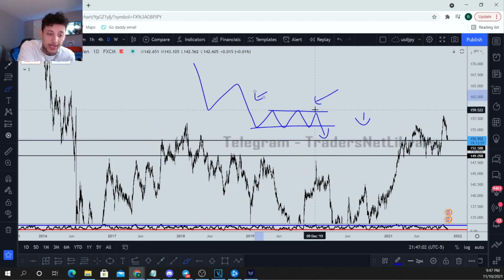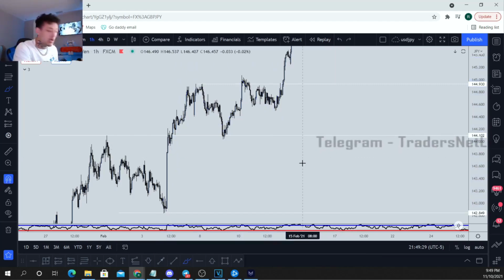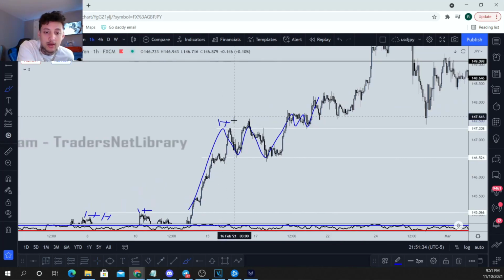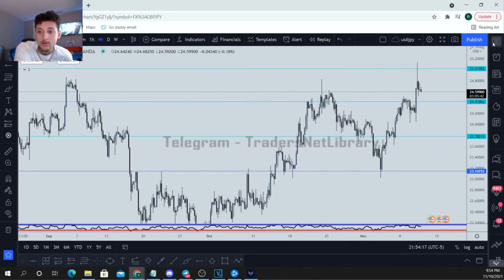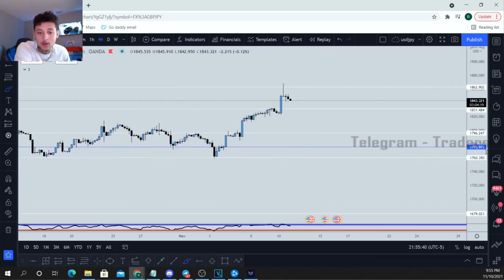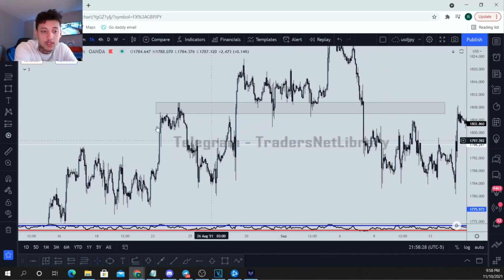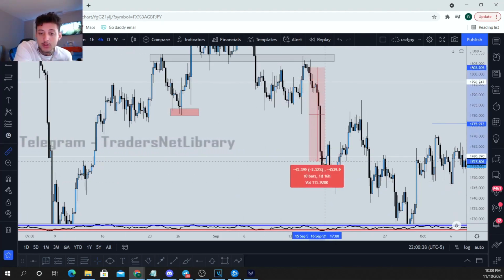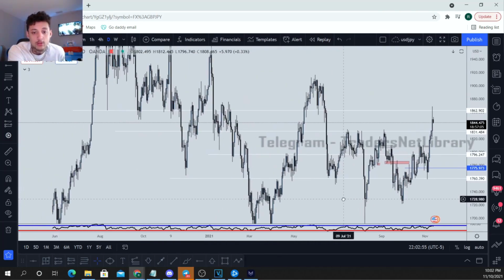4. Types Of Pullbacks. Part 2. Raul Gonzalez l Zoneflix